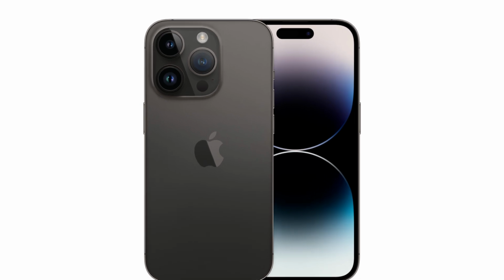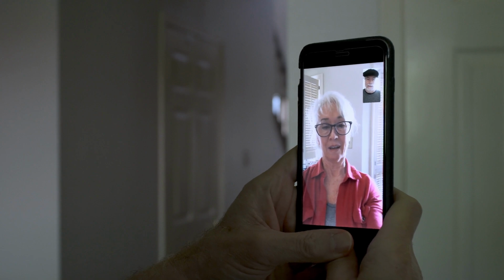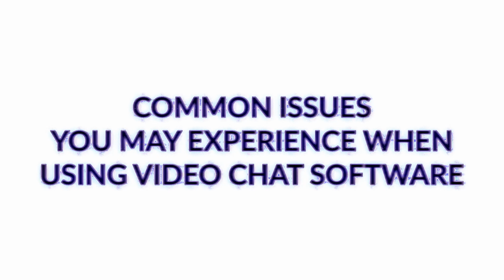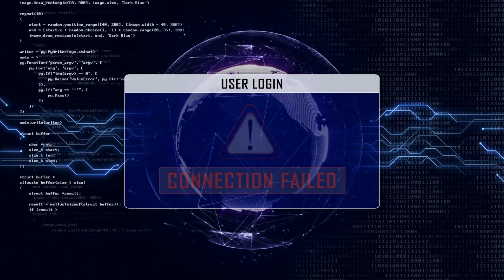How to Video Conference/FaceTime between iPhone and Android!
📱💻 FaceTime Between iPhone & Android? YES — Here’s How!

Ever tried to video call someone on Android from your iPhone and thought it wasn’t possible? 🤔 Think again! In this video, we show you exactly how to use FaceTime with Android and Windows users—step-by-step and super easy to follow.

🔧 What You’ll Learn:

✅ How to start a FaceTime call from your iPhone
✅ How Android & Windows users can join (no Apple device needed!)
✅ Common FaceTime issues & quick fixes
✅ Tips for smoother video calls 📶

💡 Whether you're connecting with friends, family, or coworkers—this is the easiest way to make it work across devices!

🛠️ Fast, friendly, 100% U.S.-based tech support—7 days a week!